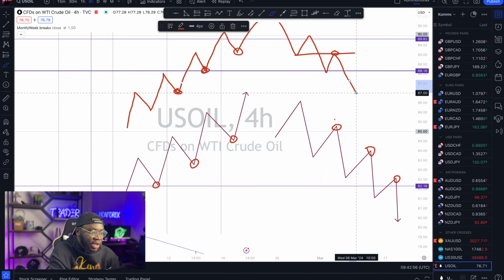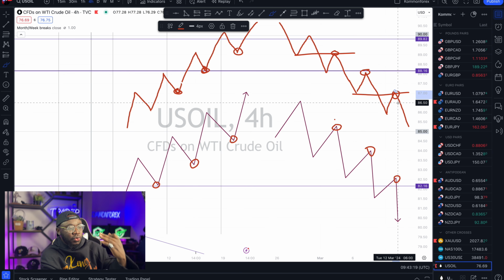How To Quickly Grow A Small Trading Account. (2024)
In this video, I teach you how I will grow my small trading account if i had to start over from scratch.Watch till the end and remember to like, subscribe and leave a comment.